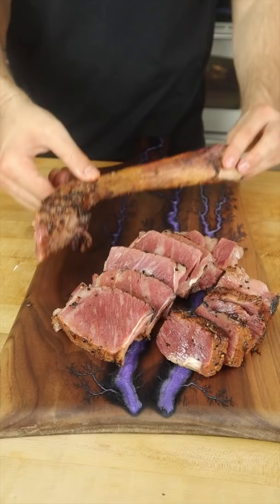Wagyu Tomahawk… Pastrami?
Pastrami is a preservation method, most commonly reserved for beef brisket. Smoked with a kick of black pepper and coriander, few things compare to a pastrami sandwich.

In this experiment, I wanted to figure out what happens when a premium cut like a tomahawk is turned into pastrami. Since we’re eating this like a steak, reduce the salt content of the brine by about half and cook to medium rare. The result was some of the best bites of pastrami I’ve ever had.

Will I be doing this again? Probably not. Less premium cuts (like brisket or beef tongue) have more to gain through a curing process and when it comes to wagyu tomahawks, keep it simple. Nonetheless, this was a tasty experiment that taught me quite a bit and was a lot of fun.

🔥 Social Media🔥

🔥 Incredible sear using the Beefer use code MAXMEAT for a free set of tongs

🥩 Wagyu Tomahawk from KOW STEAKS

🔥 Weber Summit Kamado S6 Charcoal Grill Center @Weber Grills

🎶 Blue Faces Hip Hop Beats